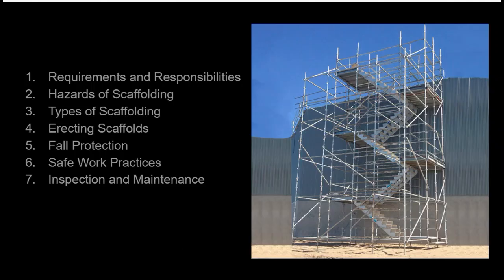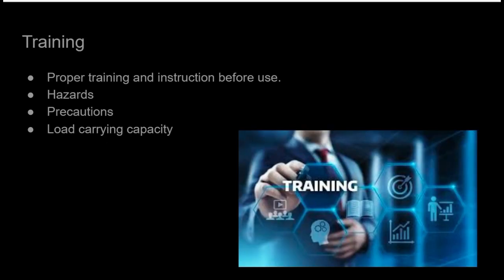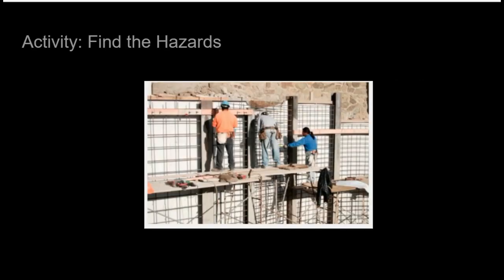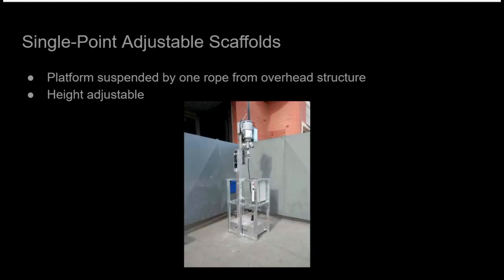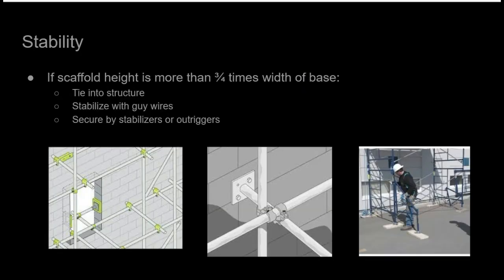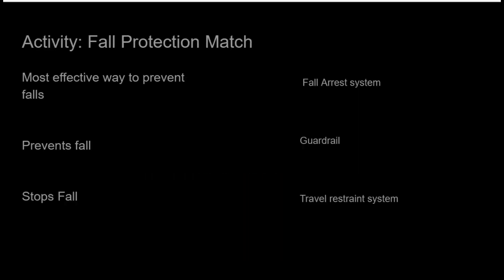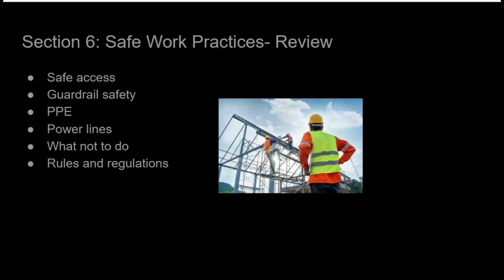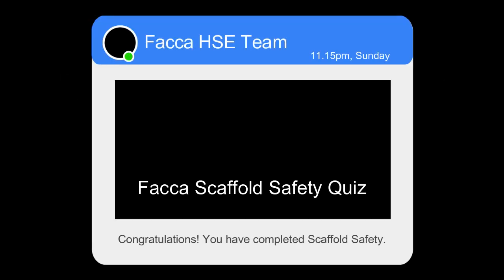Facca Scaffold Safety Training 1